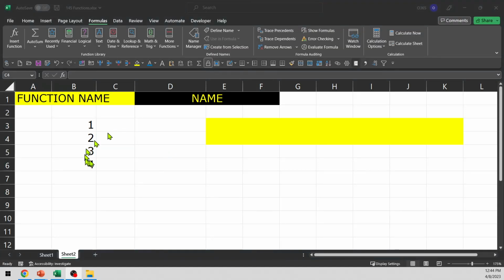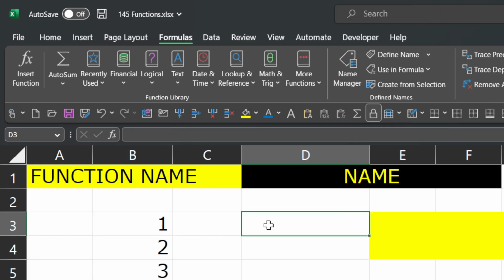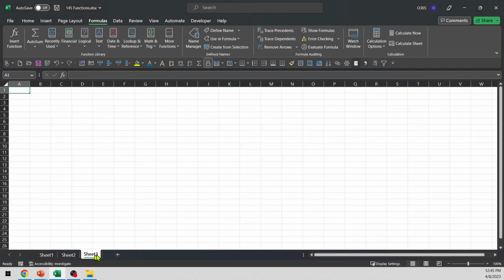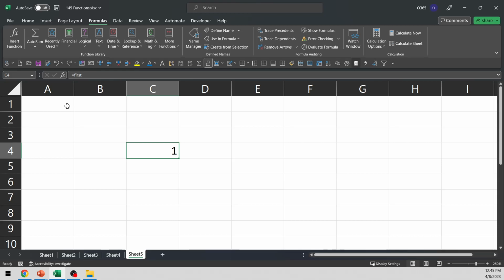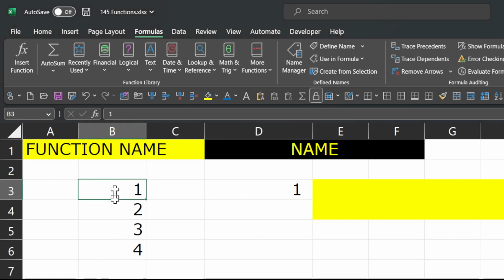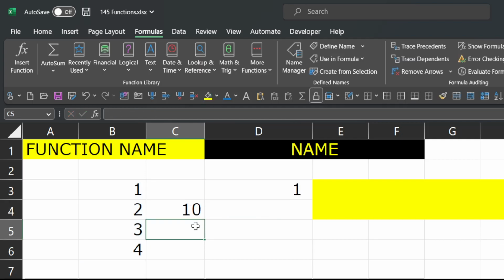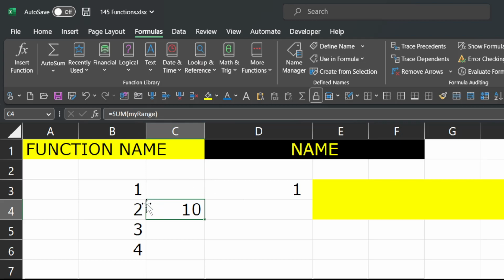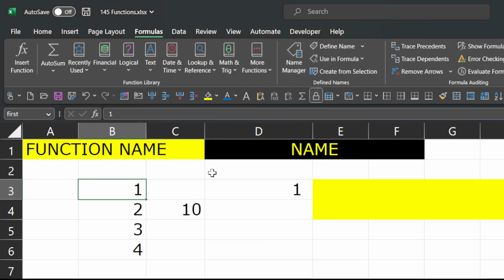17) Excel - Name Tool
Customize Cell and Range Reference